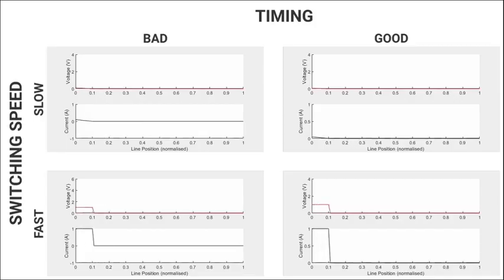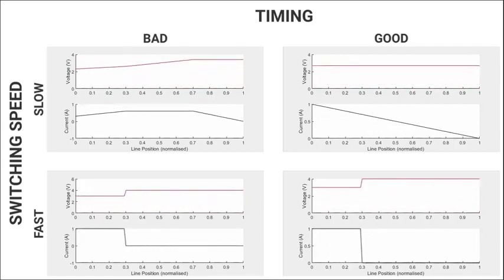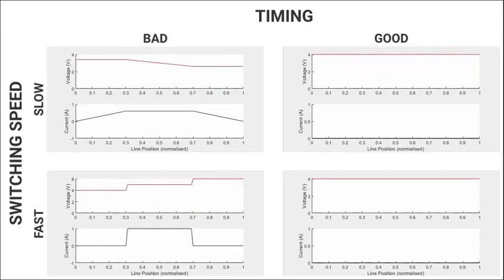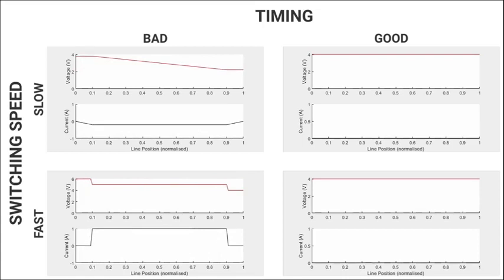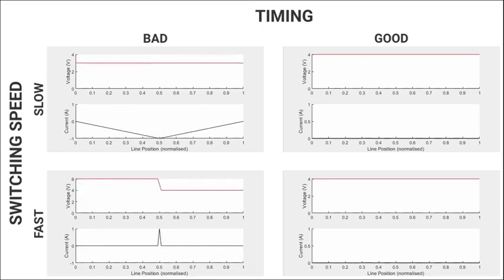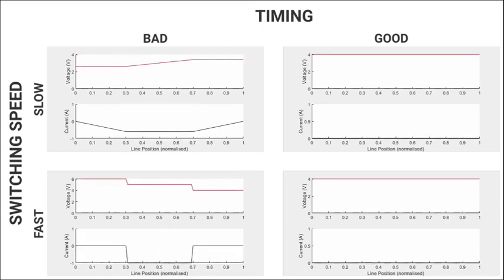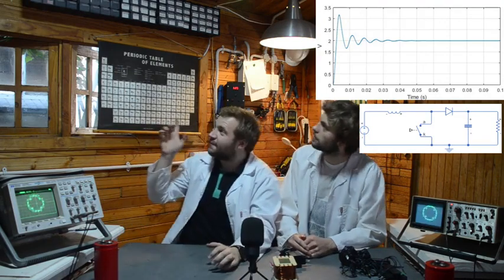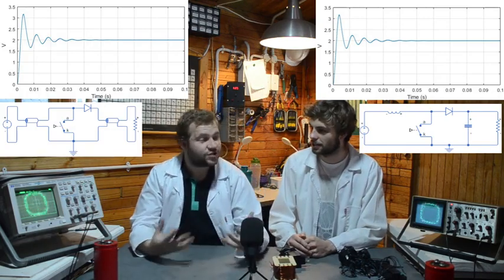20P66 Energy conversion processes in reactive components with distributed models